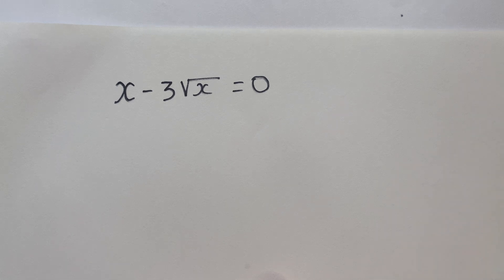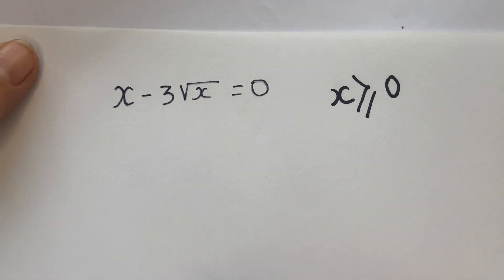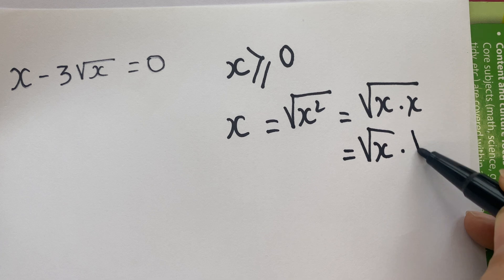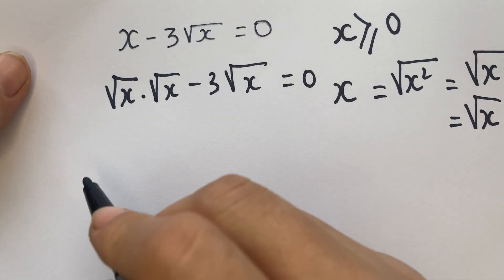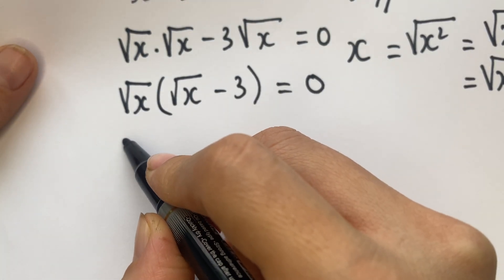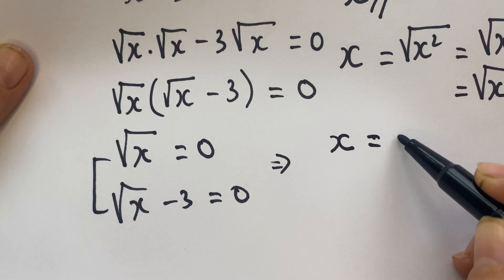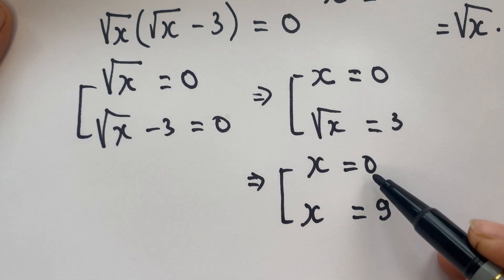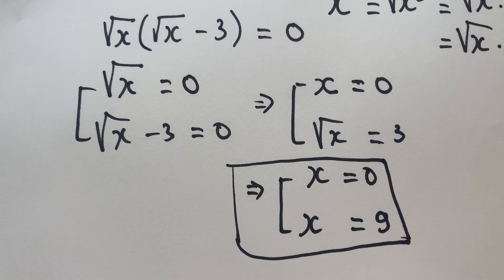How to solve a Spare Root Problem